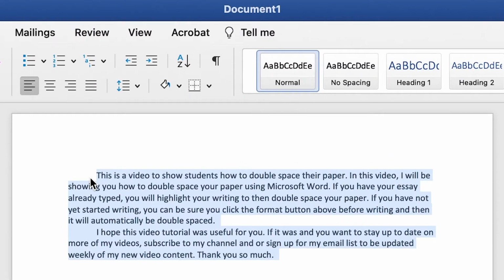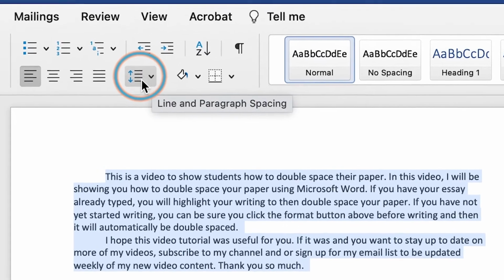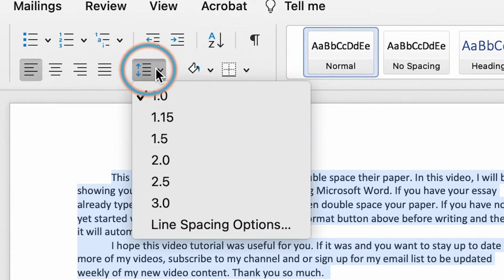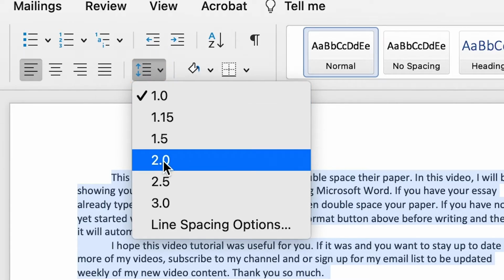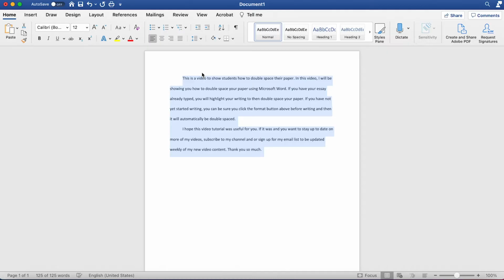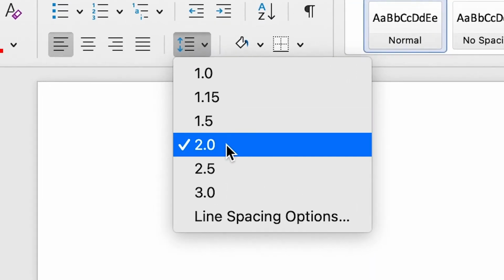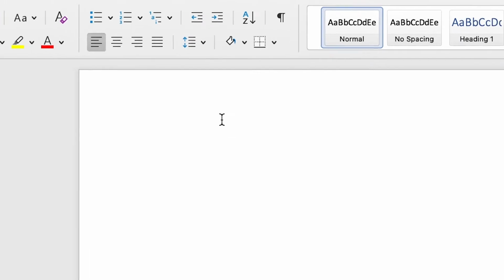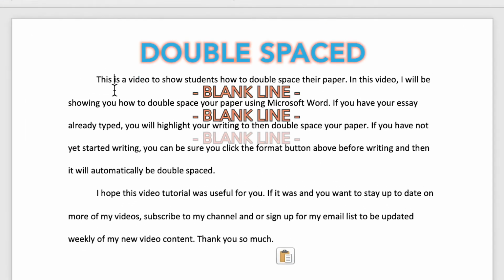Microsoft Word: How to Double Space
In this video, I show you how to double space your work in Microsoft Word.

Here are some other videos on how to double space using different programs:

Step-By-Step Instructions:
Here is how to double space your work using Microsoft Word in two easy steps.  Follow these two steps below to change your Microsoft Word settings to double space.

Important note: if you have already started writing, you need to highlight all of your work before following these steps.

Step 1:
Locate the "formatting toolbar" near the top of your Microsoft Word window that looks similar to the picture below.  Find the "line & spacing" button that has two arrows with lines circled below.  Click on it.

Step 2:
A drop-down box will appear with options as pictured below.  Choose "2.0" for double space.

Your Microsoft Word document has now been set to double space and your work will automatically be double spaced while you write.

Again, if you have already started writing, you will need to highlight everything you have written so far and then follow the steps above to change your work to double space in Microsoft Word. Want to show your support and gratitude for this video?